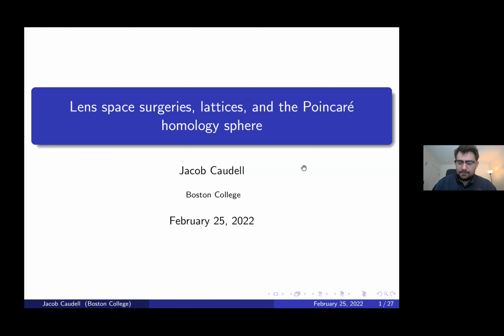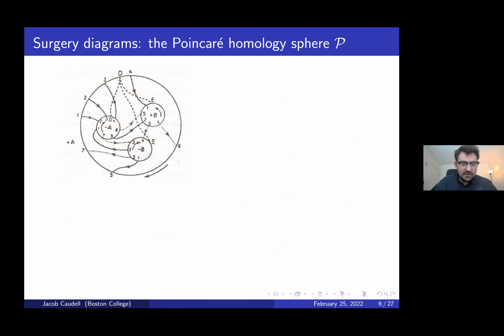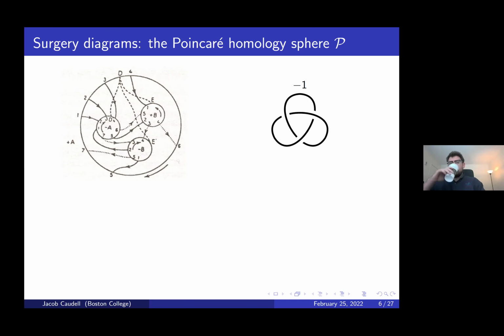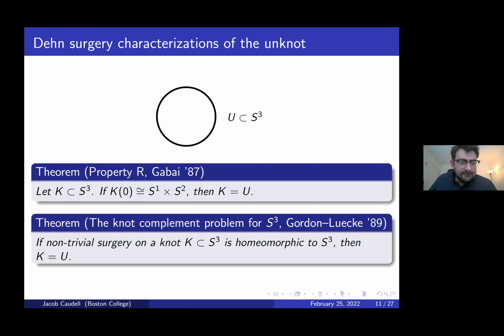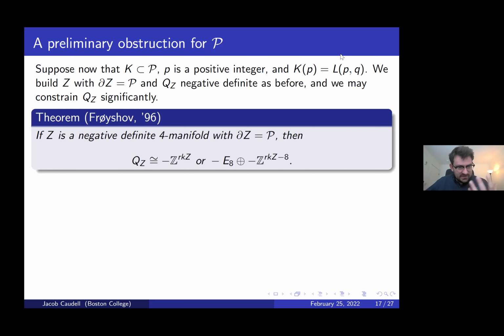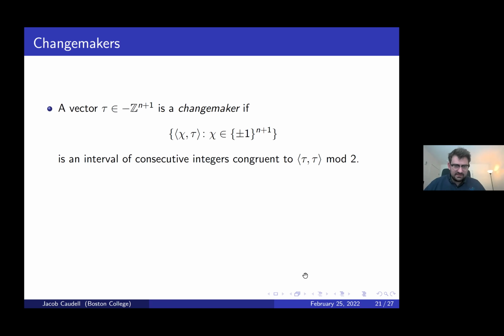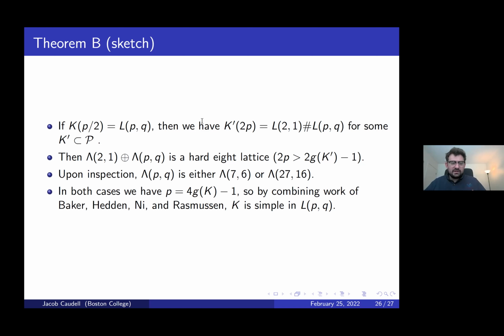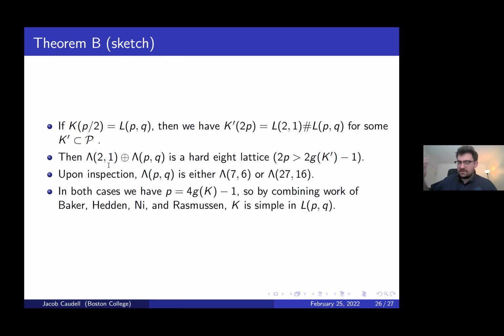Jacob Caudell: Lens space surgeries, lattices, and the Poincaré homology sphere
Moser's classification of Dehn surgeries on torus knots (1971) inspired a now fifty-years-old project to classify "exceptional" Dehn surgeries on knots in the three-sphere. A prominent component of this project seeks to classify which knots admit surgeries to the "simplest" non-trivial 3-manifolds--lens spaces. By combining data from Floer homology and the theory of integer lattices into the notion of a changemaker lattice, Greene (2010) solved the lens space realization problem: every lens space which may be realized as surgery on a knot in the three-sphere may be realized by a knot already known to surger to that lens space (i.e. a Berge knot). In this talk, we present a survey of techniques in Dehn surgery and their applications, introduce a lattice theoretic construction in the spirit of Greene's changemaker lattices, and discuss applications to surgeries on knots in the Poincaré homology sphere.